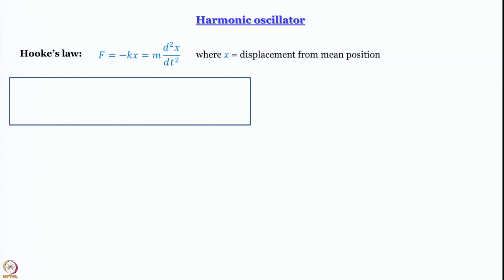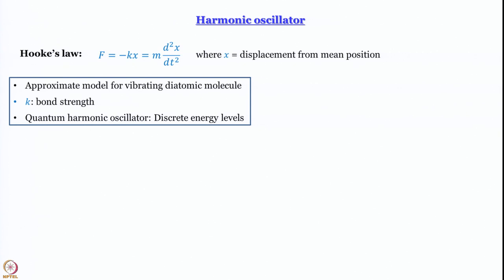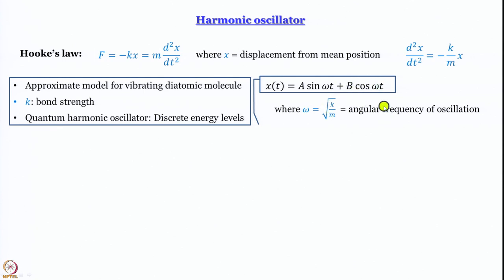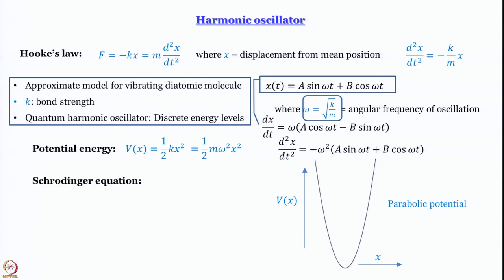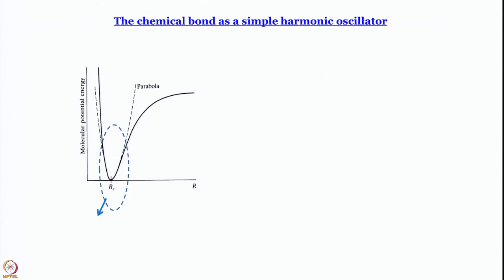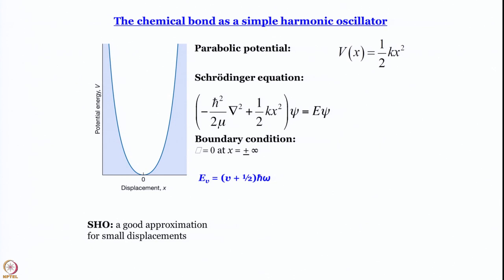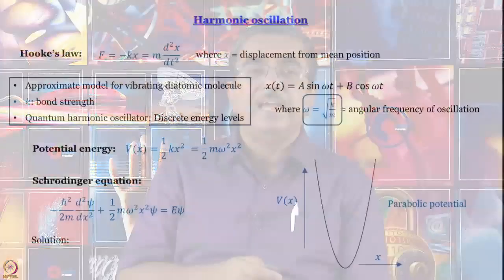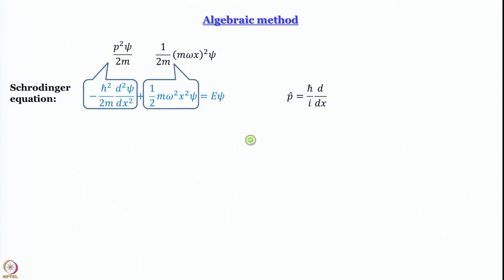Week 3-Lecture 12 : Harmonic Oscillator: Part 1